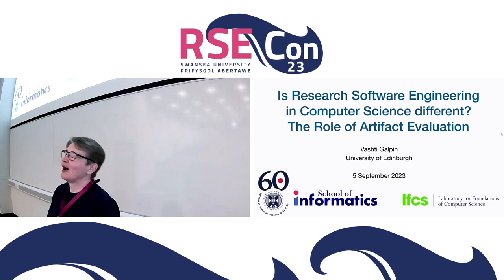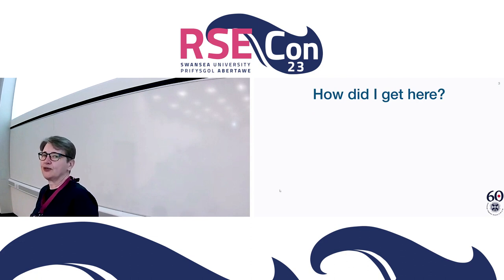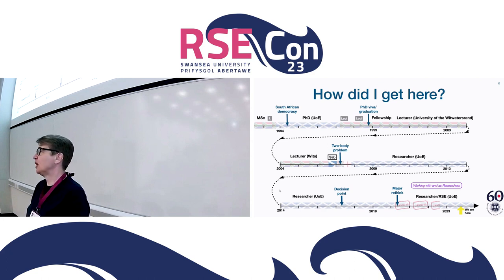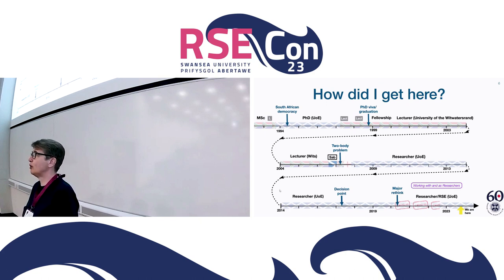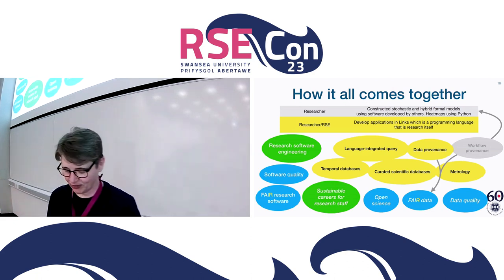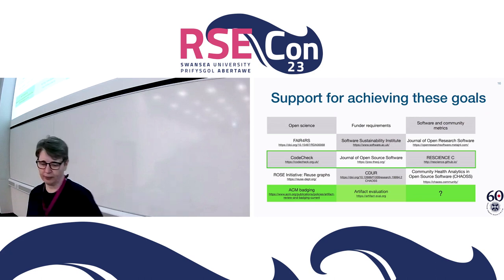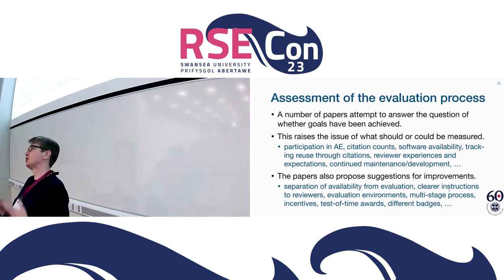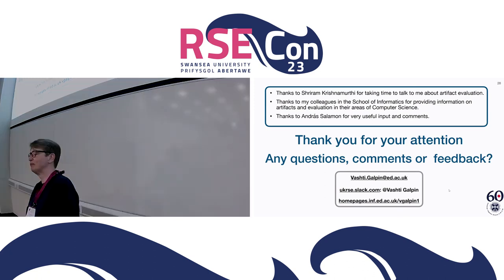Vashti Galpin: Is Research Software Engineering in Computer Science different?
A talk from the Working with & as Researchers 2 session at RSECon23 at Swansea University, on 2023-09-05.

Full title: Is Research Software Engineering in Computer Science different? The role of Artifact Evaluation

Captions edited by Stephen Cook.

Abstract:
Many of the applications developed by research software engineers are for disciplines that do not conduct research into computation, for example, biology and chemistry. Is the research software engineering that takes place with a computation-focussed discipline like Computer Science different?

To begin answering this question, I will start from my own experiences as a researcher who develops software in a research programming language. Over the last few years I have become aware of the role of RSEs, as well as understanding the aspects of my own role that are research software engineering. I will also talk more broadly about software development within Computer Science research.

In particular, I will talk about the use of a process called artifact evaluation that has been adopted by a number of sub-disciplines of Computer Science. This process has been around for about a decade and evaluates the research software associated with conference and journal publications. Two of my papers have artifact evaluation badges and I will describe the process and how it relates to similar processes outside Computer Science.

0:00 Title card
0:04 Talk
22:10 Q&A